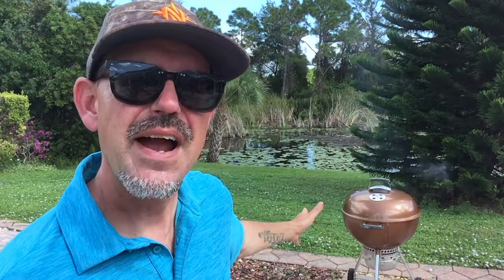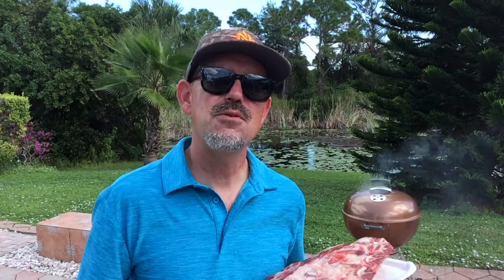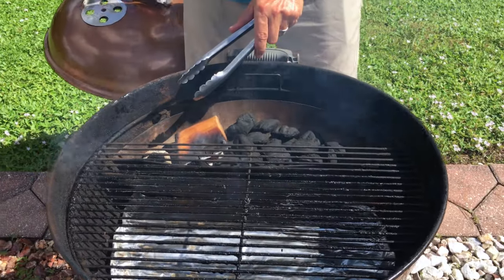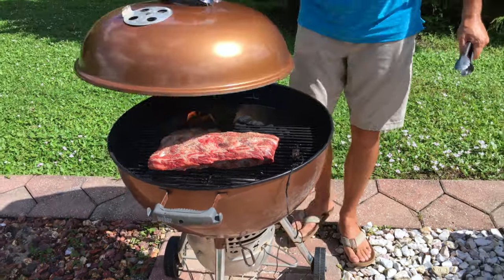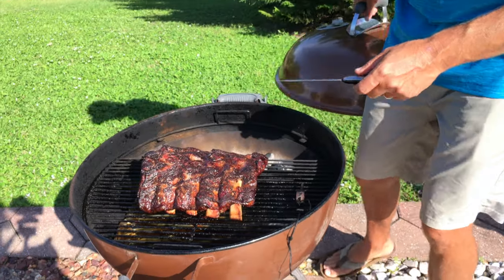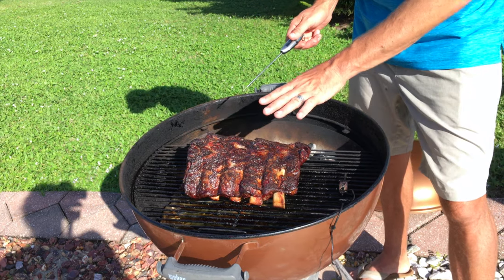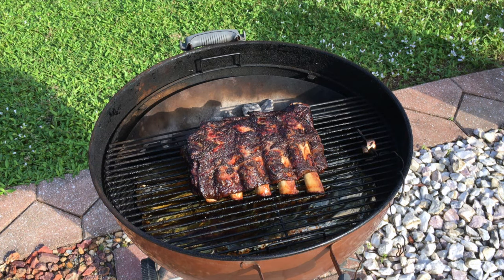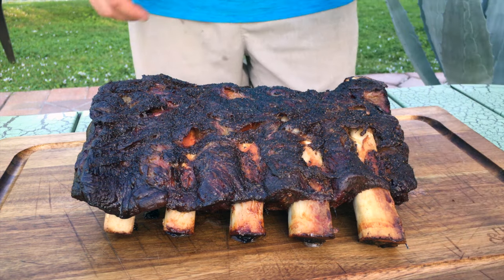Beef Back Ribs on the Weber Kettle Grill | Barlow BBQ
We've got a rack of beef back ribs that we can't wait to throw on our Weber Kettle grill. Back ribs can often be some of the best tasting cuts of beef. In fact, prime rib is cut from back ribs so each bone is prime rib meat quality flavor! BUT a good rack can be hard to find because they are usually gouged out by the butcher getting as much of that prime rib meat as they can.
In today's video, you'll see how to bbq beef back ribs and It only took a few hours to get them tender and juicy. Enjoy!